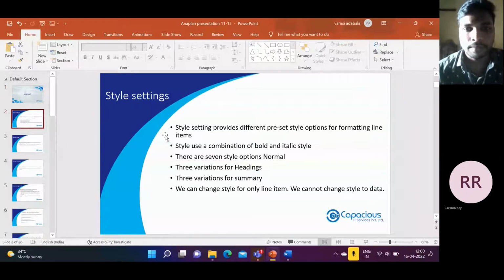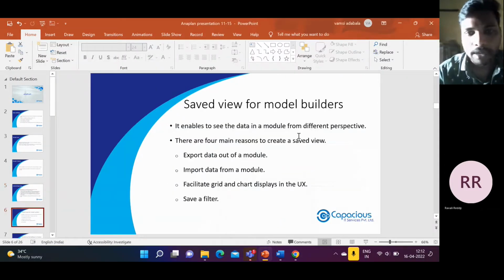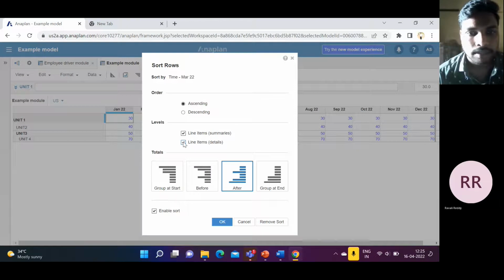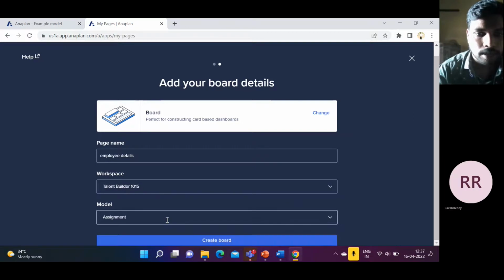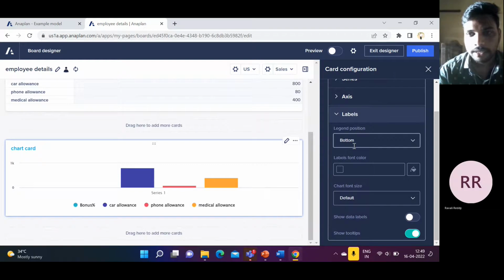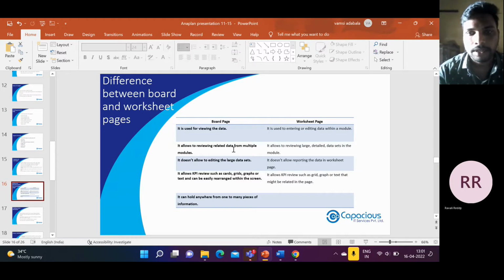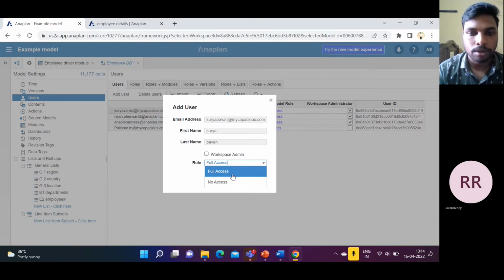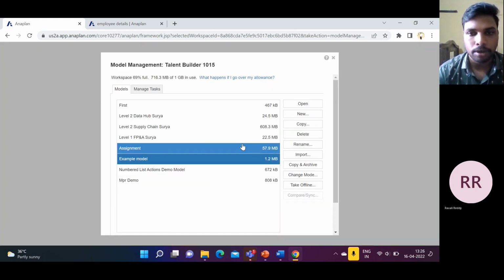Workspace (11-15 lessons) Anaplan Surya Vamsi